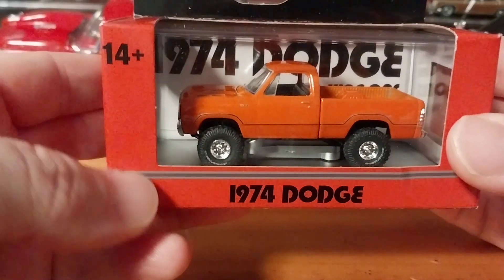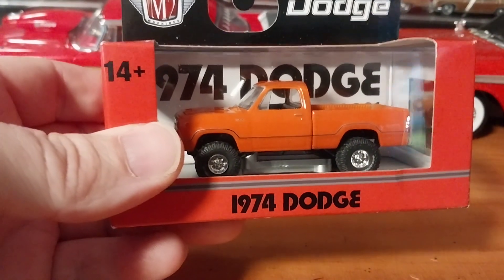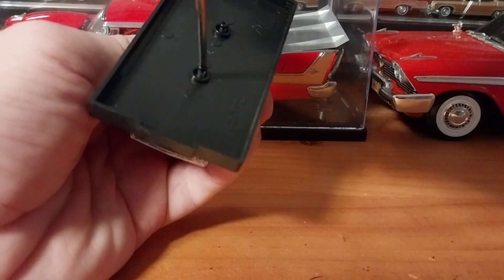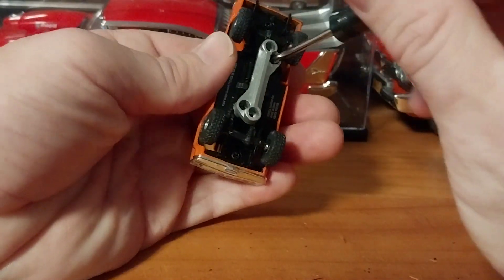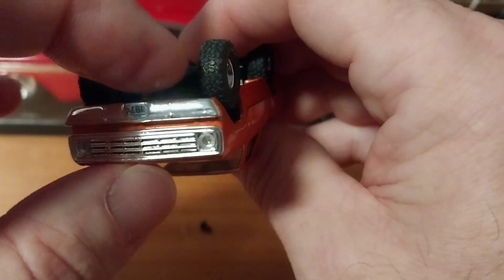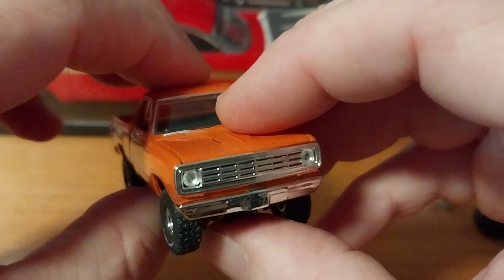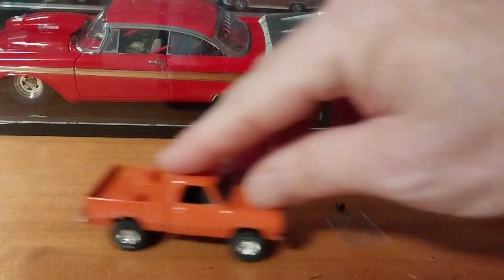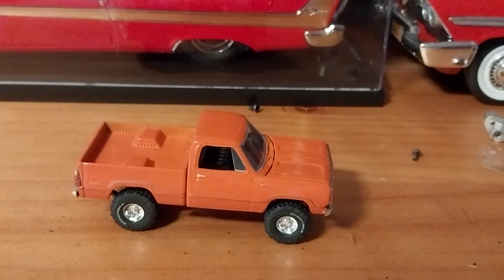M2 Machines 1974 Dodge W200 Power Wagon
Unboxing New M2 Machines 1974 Dodge w200 Power Wagon.
Follow my ebay store to get some great deals on Die-cast.